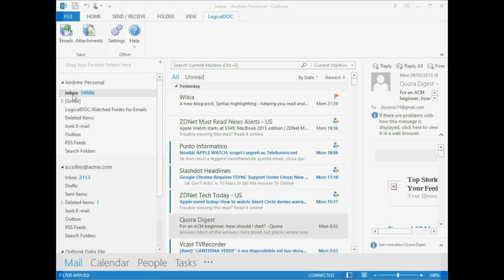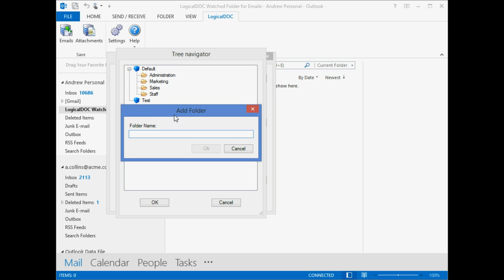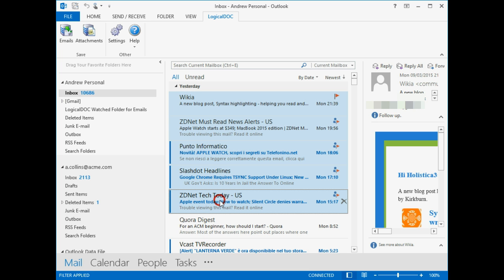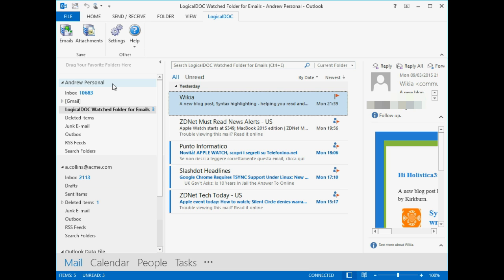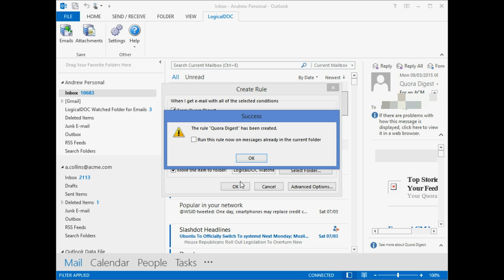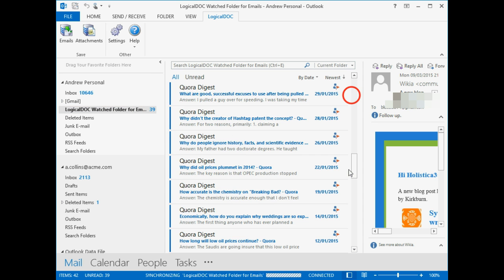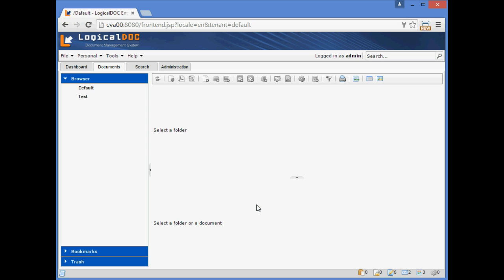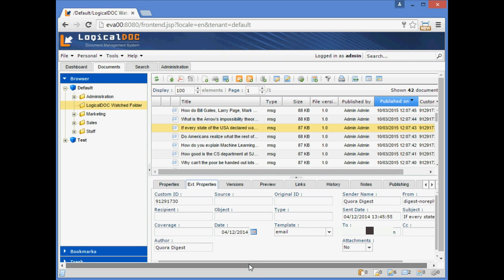LogicalDOC Outlook Watched Folder for Emails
LogicalDOC Watched Folder for Outlook is a new feature of the addin which adds the ability to automatically import email messages from Outlook to the document repository.